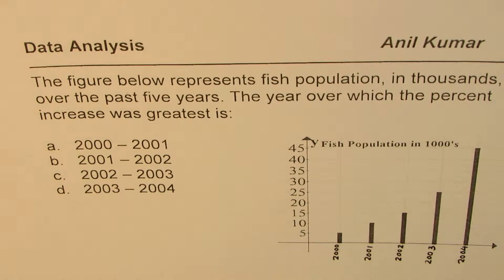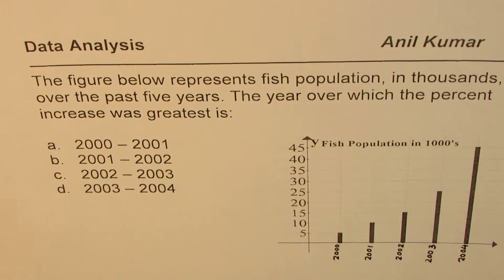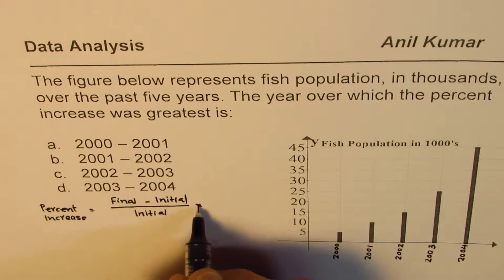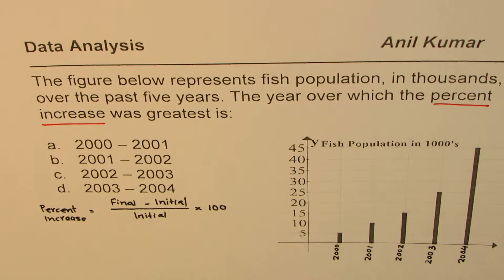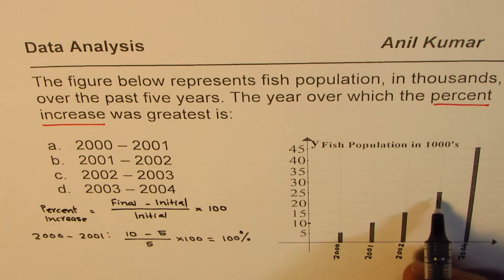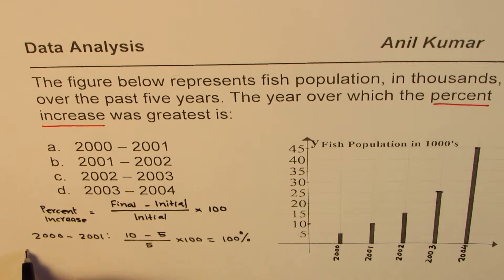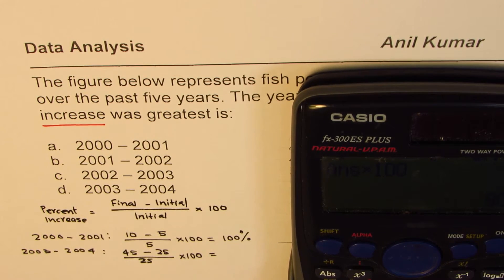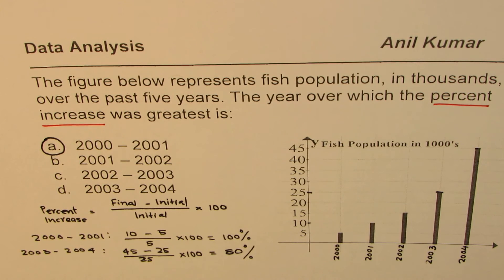How to Find Percent Increase in Population Multiple Choice SAT | ACT